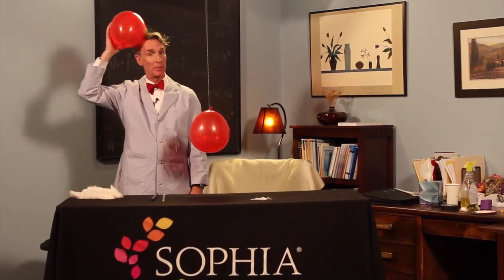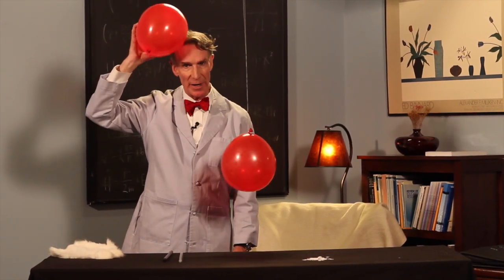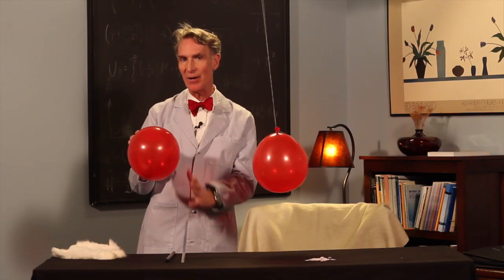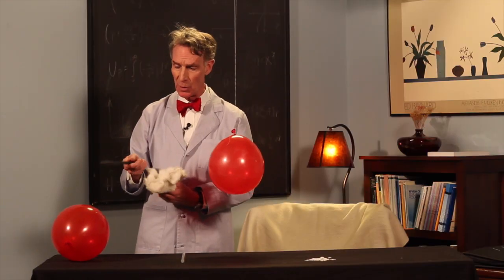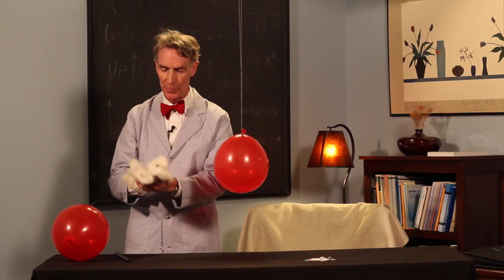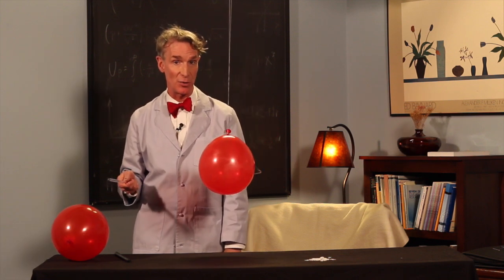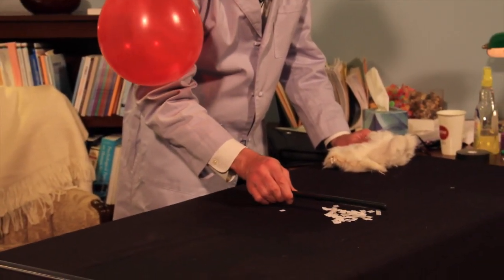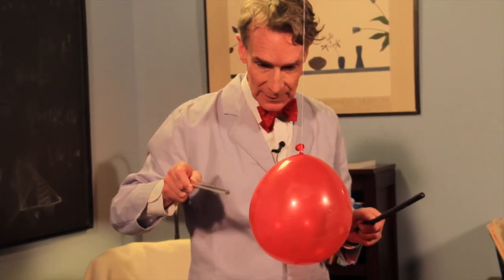Bill Nye the Science Guy Performs a Static Electricity Science Demonstration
Bill Nye the Science Guy uses a balloon hanging from a string in this Static Electricity Science Demonstration for students and teachers.